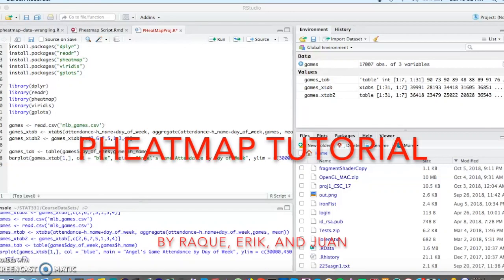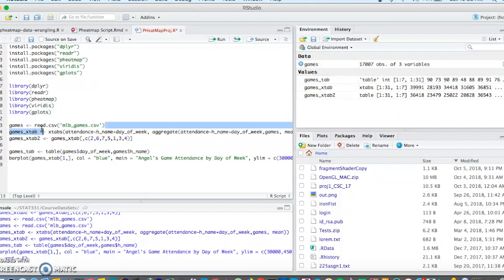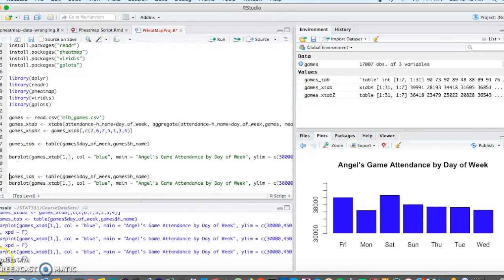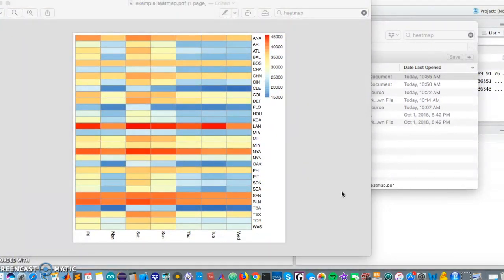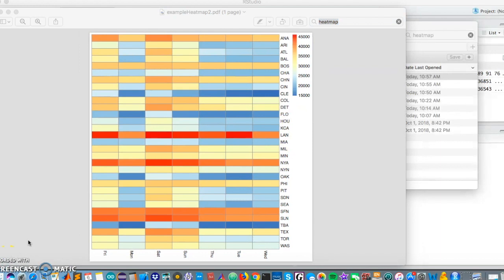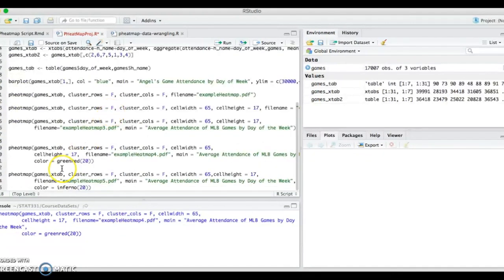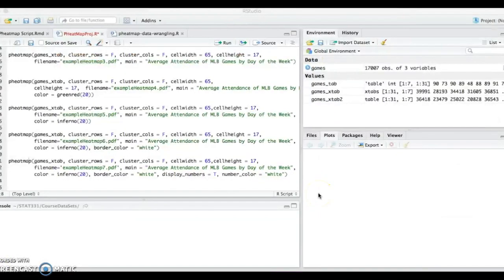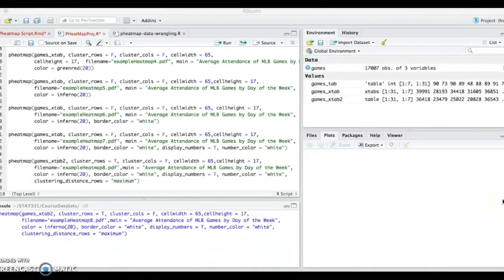pheatmap R Tutorial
Basic tutorial to get you started with pheatmap!